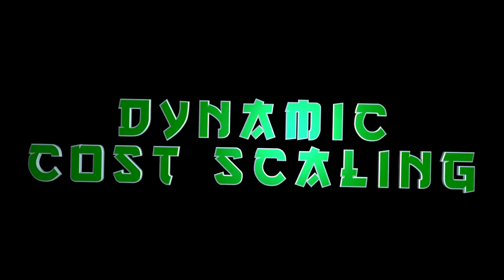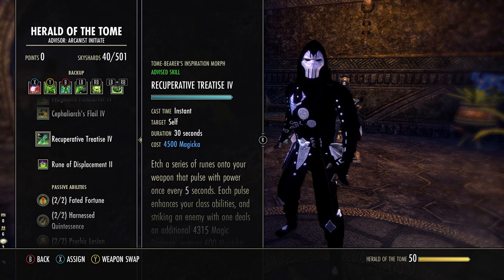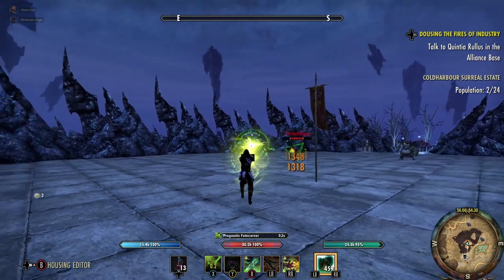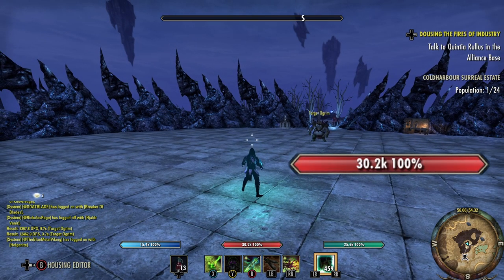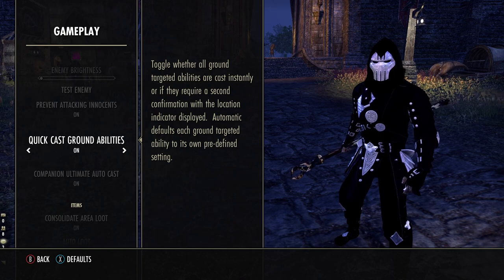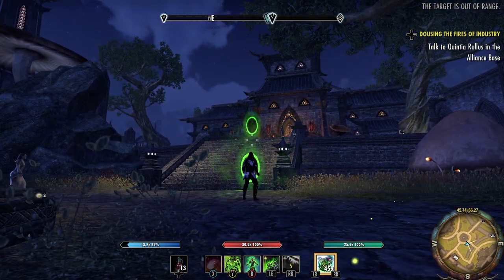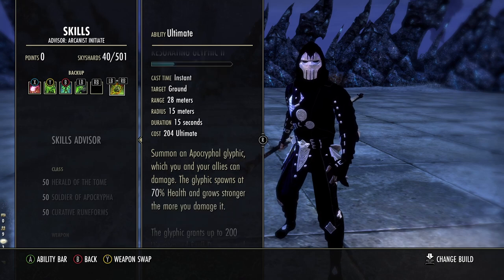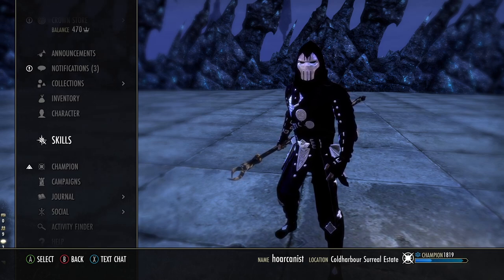Watch this BEFORE Building Your Arcanist! | ESO Necrom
Since the Arcanist is a relatively new class and I already have over 100 hours on the class, i figured making this video would help out some folks on some tips and tricks I have learned along the way for the class. ESPECIALLY for PvP! ENJOY!

⏰Timestamps⏰
0:00 Intro
0:42 Tip #1
2:22 Tip #2
4:20 Tip#3
5:28 Tip #4
9:08 Tip#5
🎵Music🎵